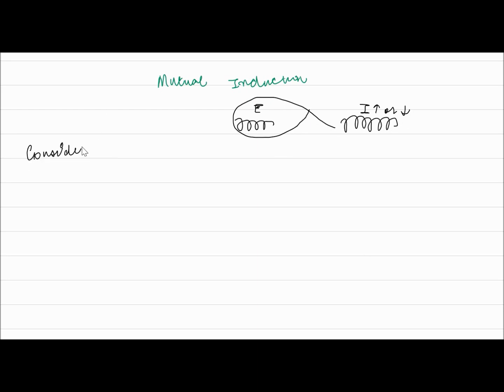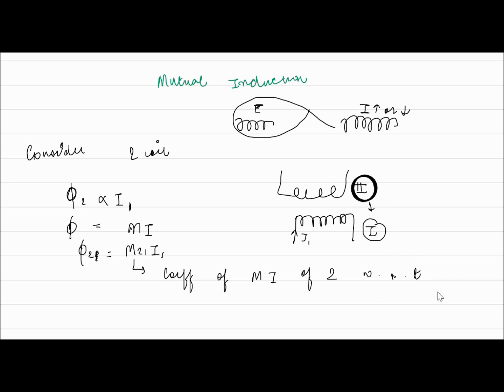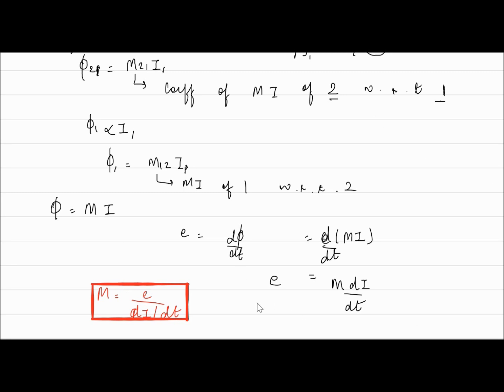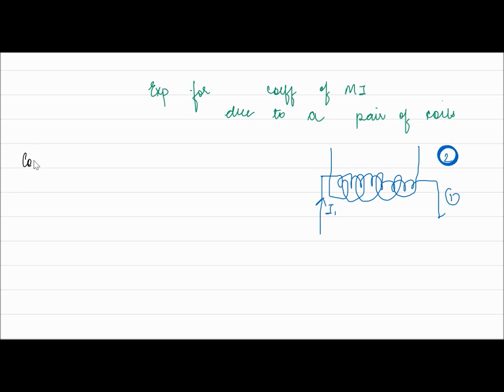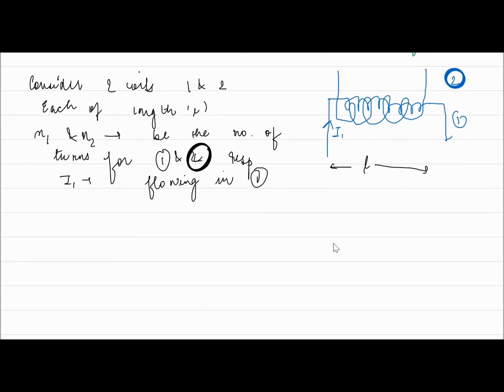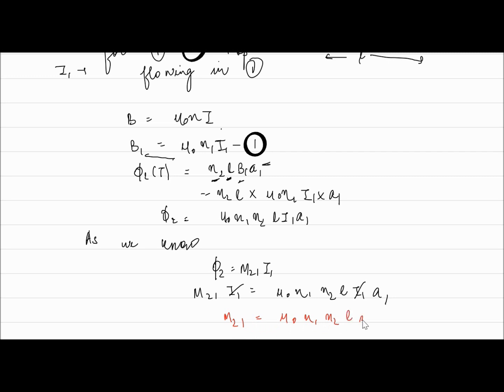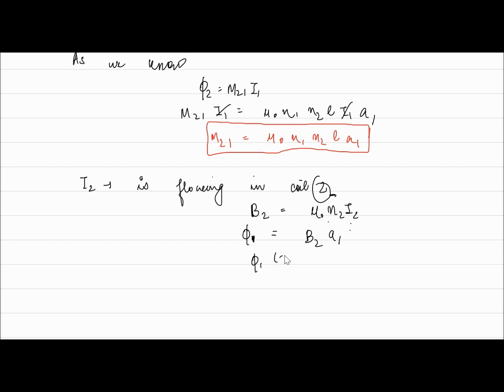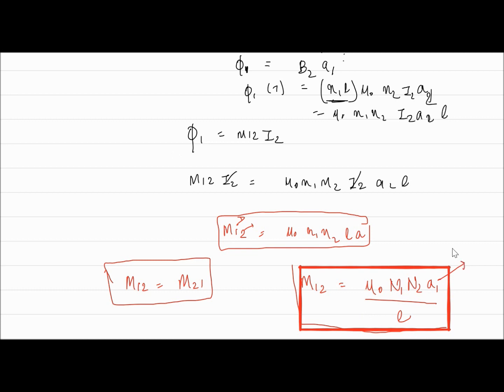MUTUAL INDUCTION | EMI | Dhanush Series | Rocket Education